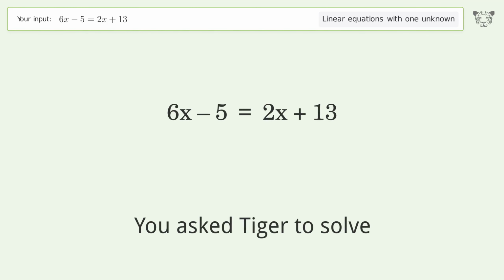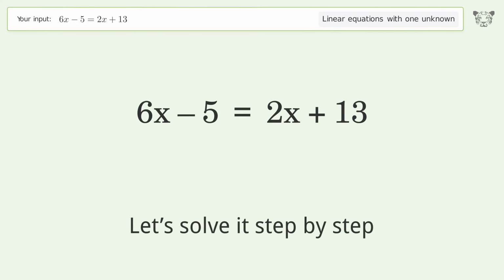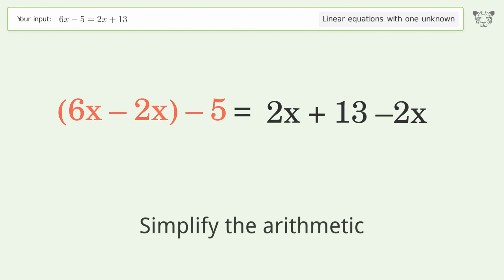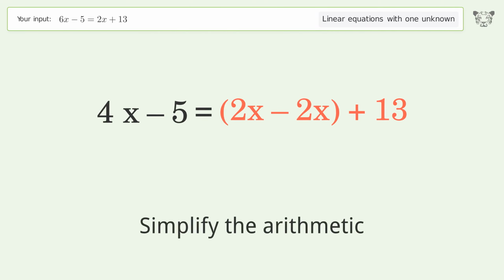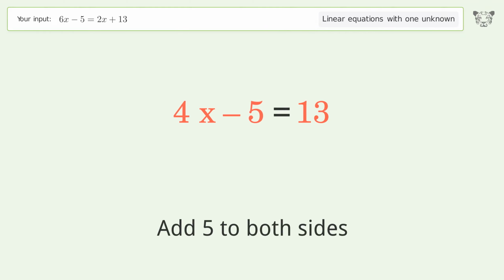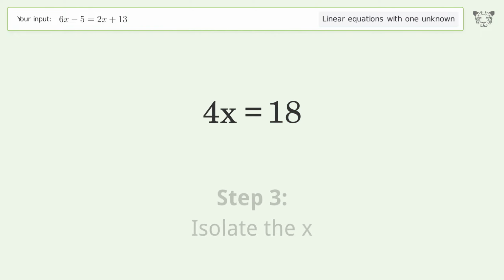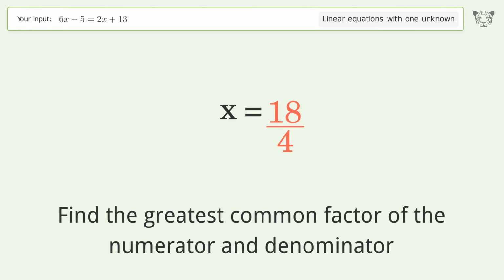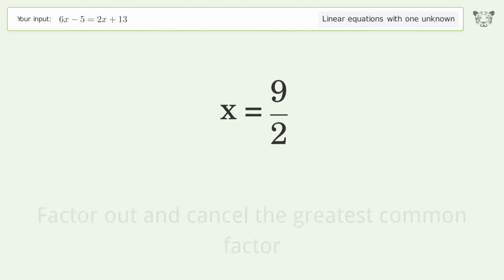Solve 6x-5=2x+13: Linear Equation Video Solution | Tiger Algebra